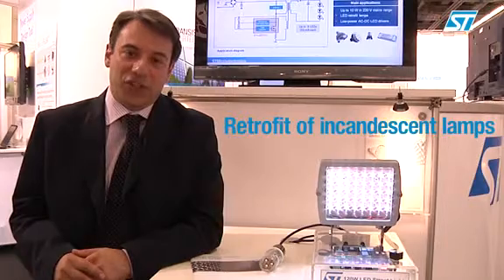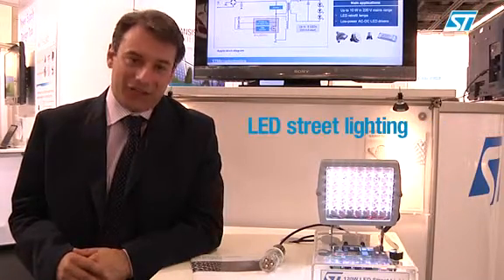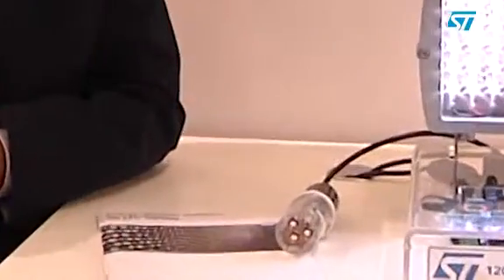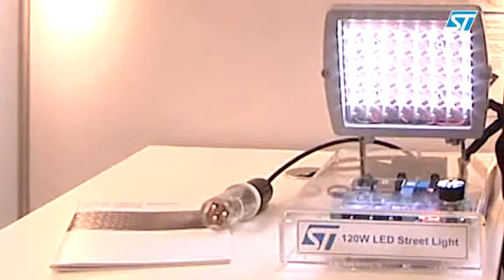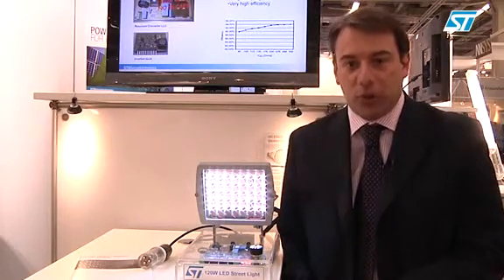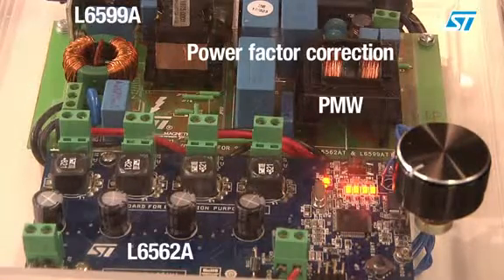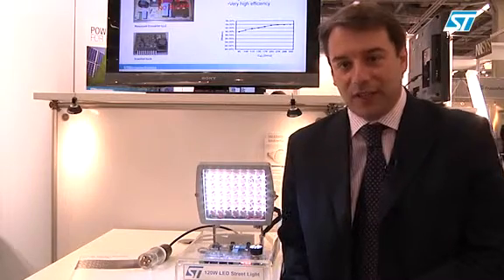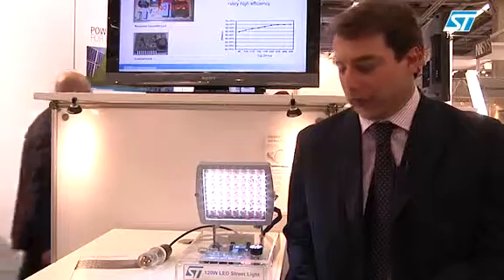Powering high-brightness LEDs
The video shows two typical reference designs for low power (retrofit of incandescent lamps) and high power (street light) LED solutions. The first board is based on HVLED805, a high voltage primary switcher intended for operating directly from the rectified mains. The second board is a two stage solution driven by L6562A PFC and L6599 PWM controllers